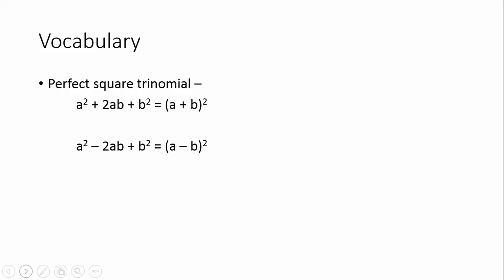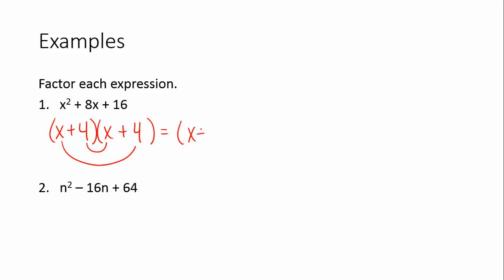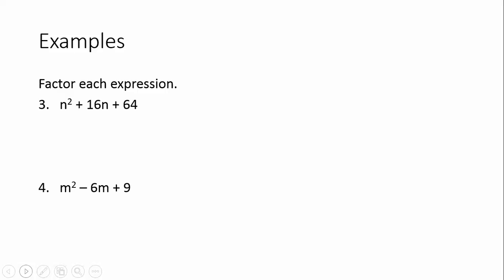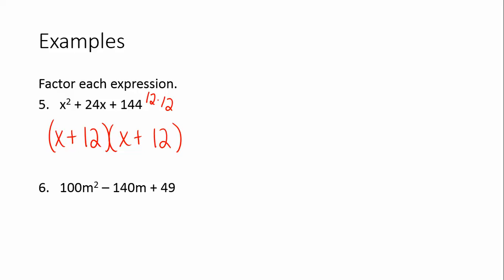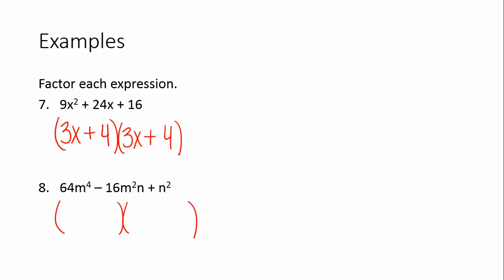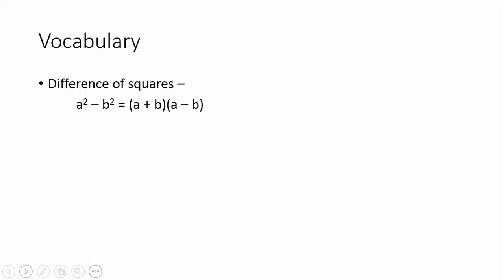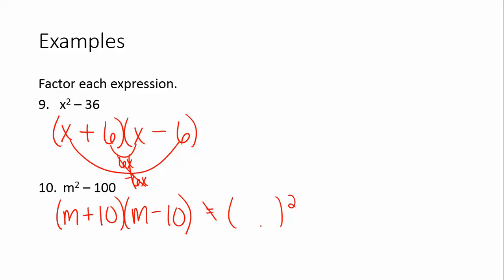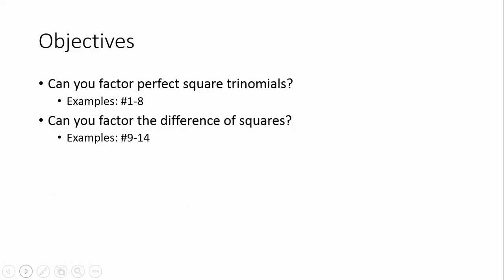8 5 Factoring Special Cases